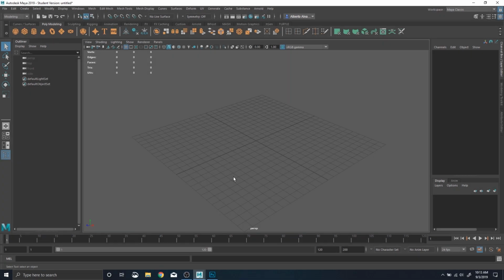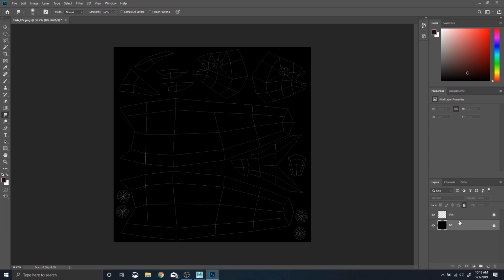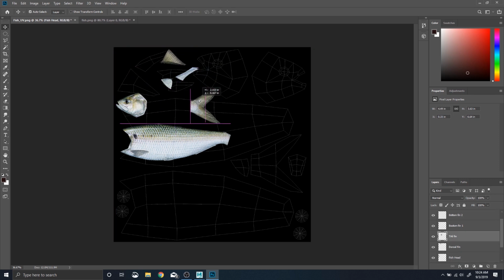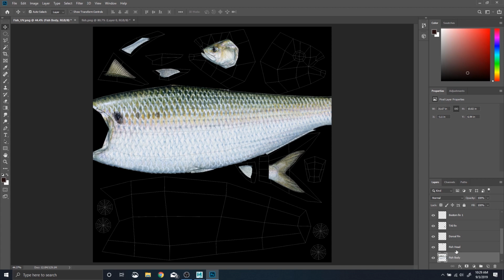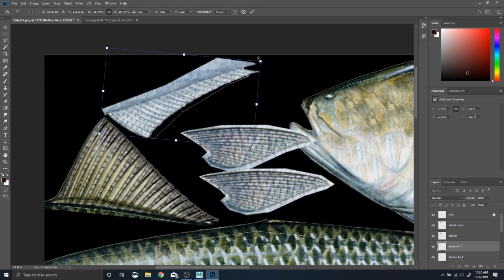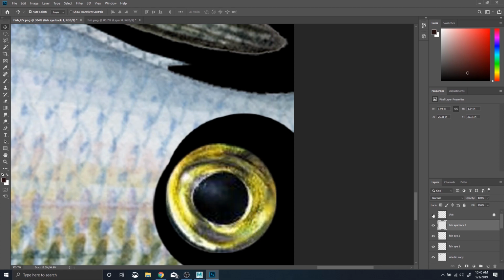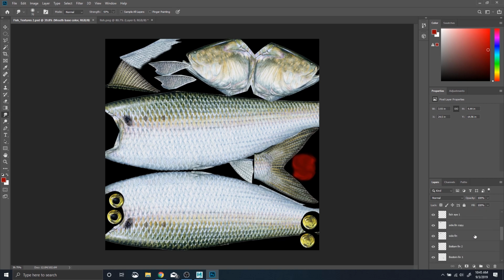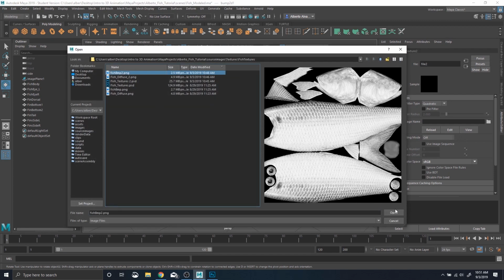Maya Fish Tutorial Part 3 Texturing (Photoshop)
Part 3 of the fish Maya tutorial using Photoshop for texturing.